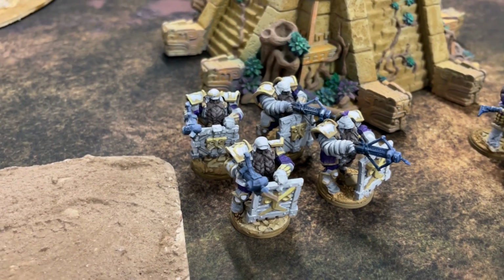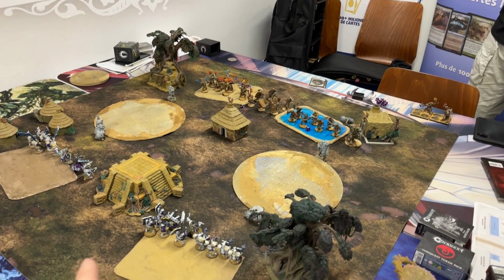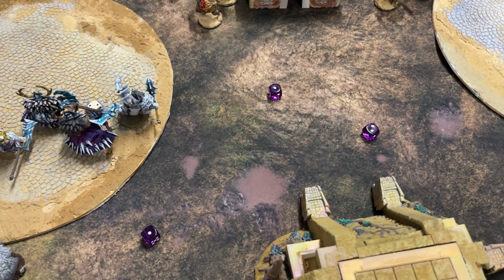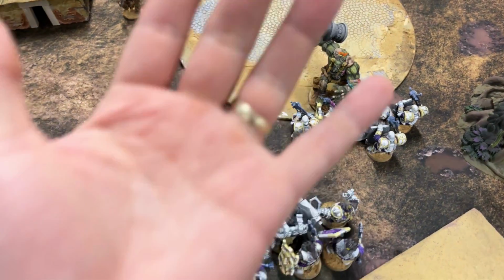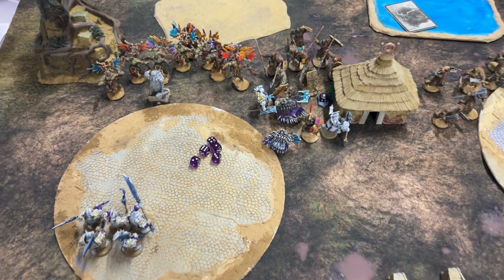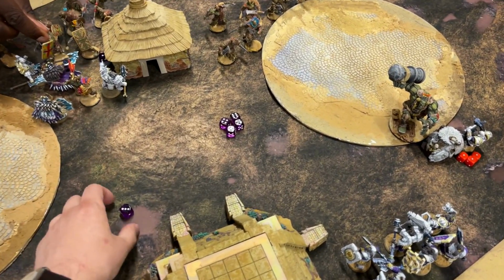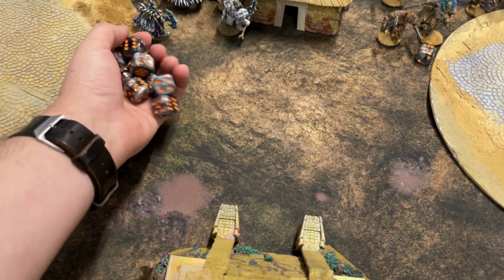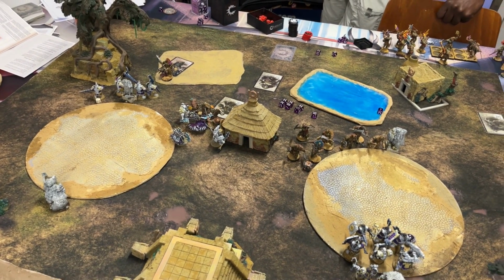Conquest First Blood Battle Report - Dweghoms VS W'adrhuns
Welcome to Love & Wargames, the channel dedicated to spreading the love (of wargames) around the world!

00:00 Introduction
01:27 W'adhrun list - Predator Warband
03:07 Dweghom list - Hold Raegh Warband
05:01 Scenario and deployment
06:02 First Turn
08:29 Second Turn
17:12 Third Turn
19:48 Conclusion

For this very first Battle Report on Conquest, we start with the skirmish version : First Blood!

A very elite and tough force of Dweghom Thanes and Dragonslayers, led by an indomitable Hold Raegh, launch a daring raid on a W'adrhun village defended by Braves, Blooded, Slingers, as well as a Predator and a massive Warbred! Who will prevail, Dweghom steel or W'adrhun muscle?

This was my first First Blood game, so I apologize in advance for the forgotten or misplayed rule. Especially, my opponent forgot his extra-thicc skin that allows him a 6+++ "feel no pain" equivalent, which would have certainly helped. Worry not, in the next Battle Report, we played it right!

To learn more about the game, its backstory, and get a look at the free rules, go here :

Interested in buying the game? You can find the miniatures at your local game store, or here :

And I usually don't insist on this, but if you'd like to really, massively support the channel and want to tell me you'd like more Conquest Battle Reports, even buying just one box with the Love10 discount would be an INCREDIBLE help! You buy your miniatures cheap, and my wife will see that making videos is not purely wasted time :-D

In the meantime, keep spreading the love. Bisous.